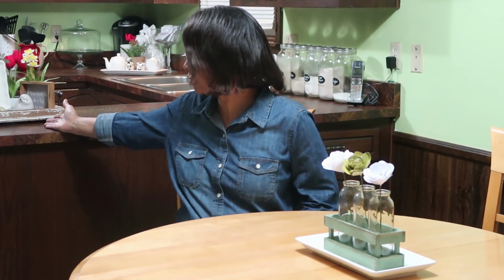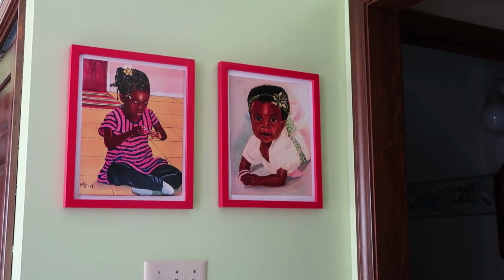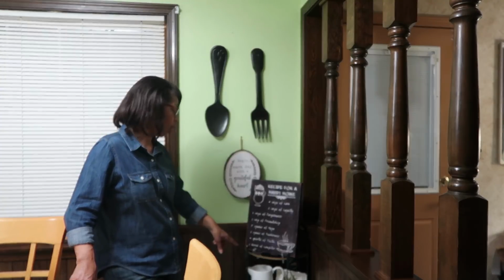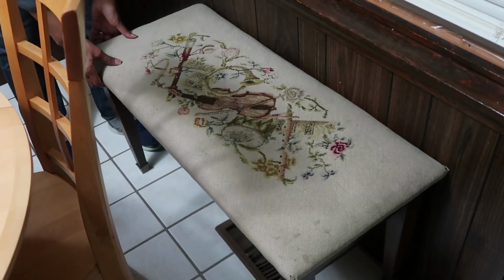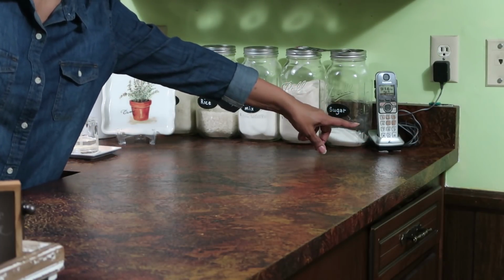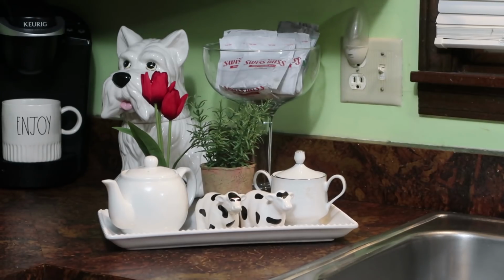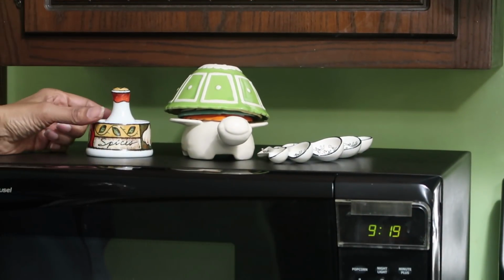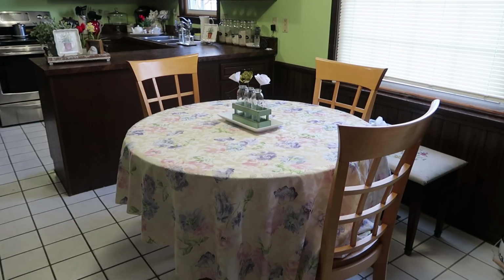Farmhouse Spring Decor | Spring Kitchen Tour | Spring Decorate with Me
In Farmhouse Spring Decor | Spring Kitchen Tour, Denise Jordan invites you to spring decorate with me as she uses a hint of farmhouse decor for spring kitchen decorating ideas.Tour her kitchen and checkout a spring kitchen vignette placed here and there.  Wanna see more? Here's my Spring Kitchen Tour 2018

About this video:
In this family friendly video, Farmhouse Spring Decor | Spring Kitchen Tour | Spring Decorate with Me, Denise Jordan of This and That with Denise Jordan hosts a spring kitchen tour and shows off a few spring kitchen decor ideas. Denise like a little farmhouse decor but not too much farmhouse! If you need some spring kitchen decor ideas, you will find a few here.